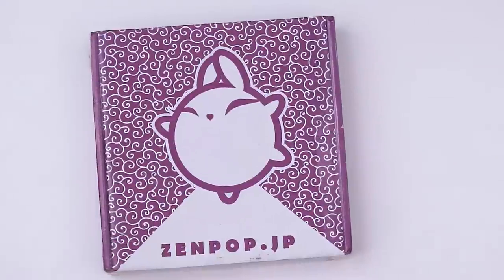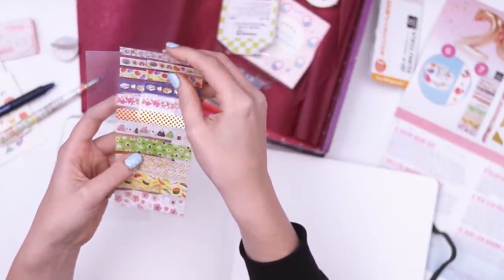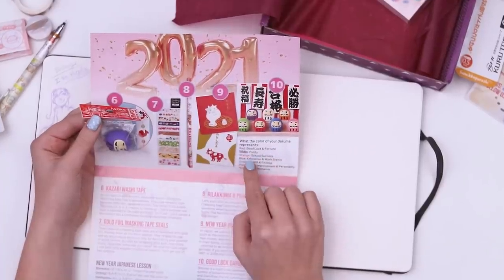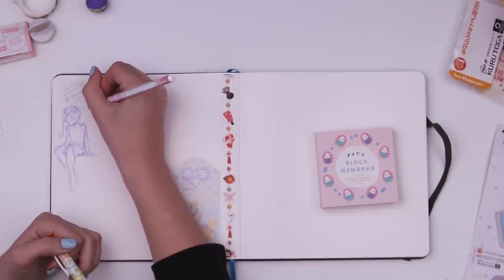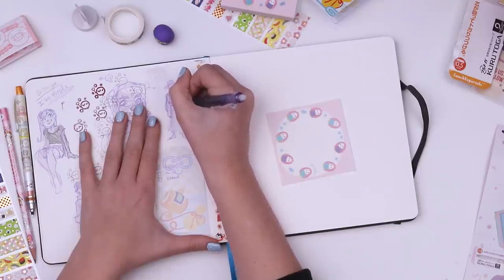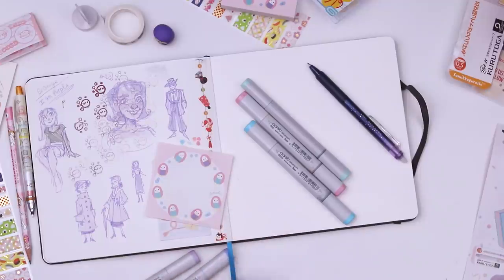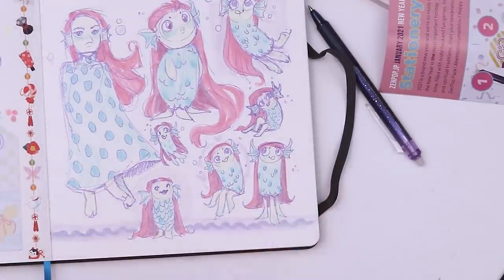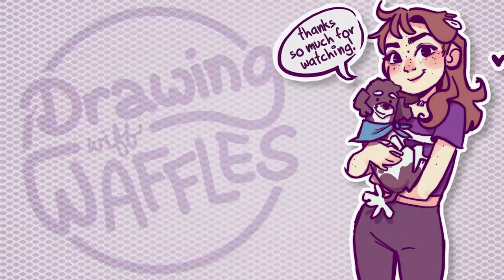DRAWING A THREE-LEGGED FISH!? | ZenPop! Stationery Unboxing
Inspired by Japanese Myths, I combat the pandemic by drawing a whole ton of Amabie. "Draw me and show to the people, so that you can be free from disease," Hope everyone is happy and healthy. I hope you'll enjoy a little escape from the stress of the world and draw something today (maybe even a three-legged mermaid!).

oh also, you have my full permission to yell at me for forgetting the pen is erasable until the last possible second. XP AND also for thinking my purple Daruma was purity when that was the white one. the word 'White' has a big purple stroke on it so my brain told me it said purple. I can't even with how stupid that was...